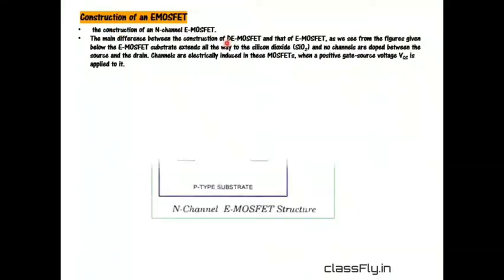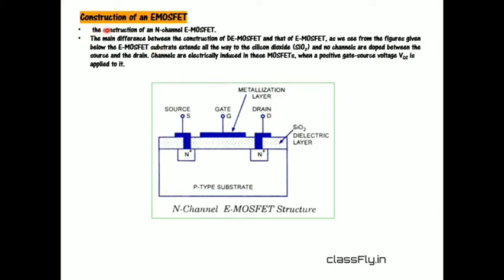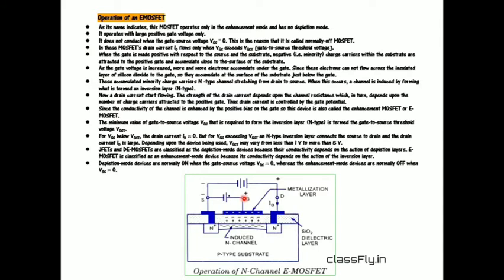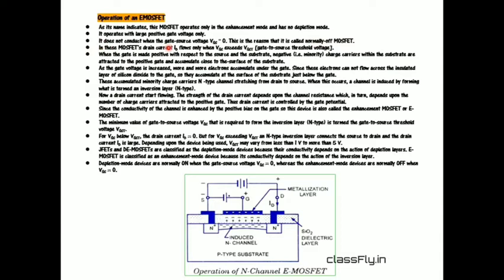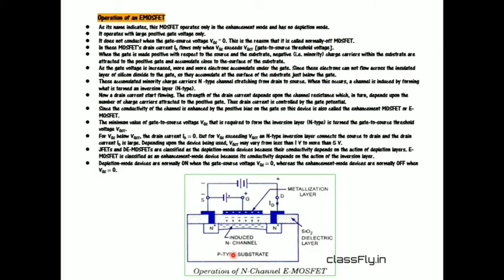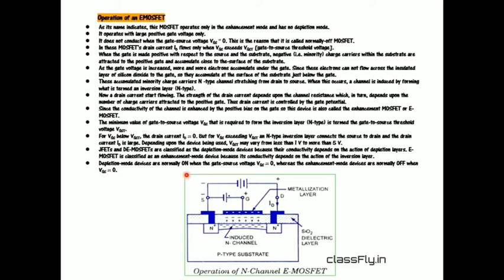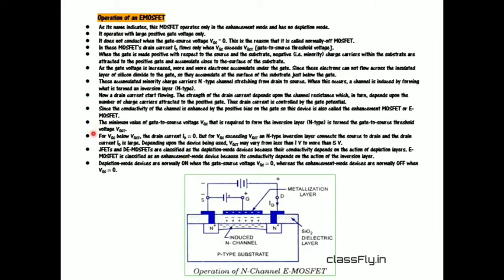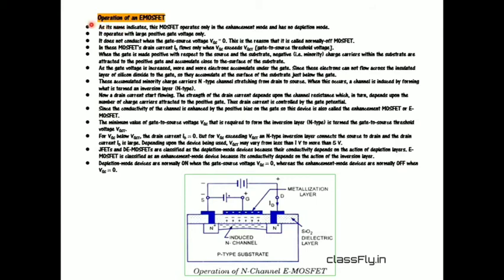Engg | VTU | Basic Electronics | Module 2 | Lecture 8 EMOSFET